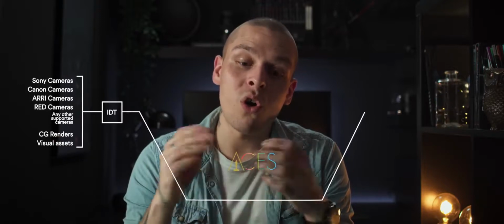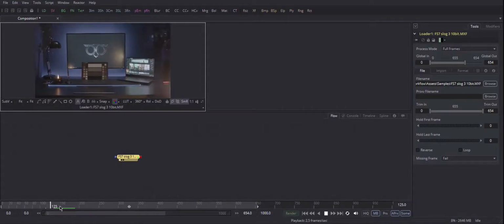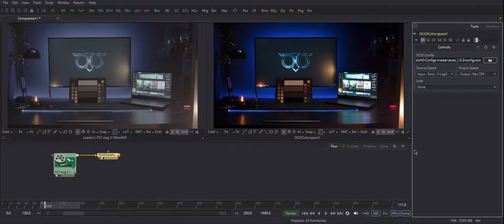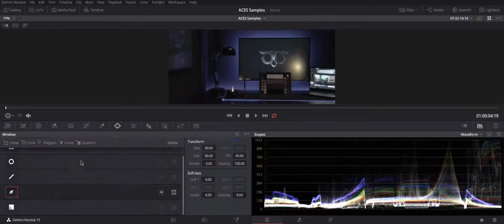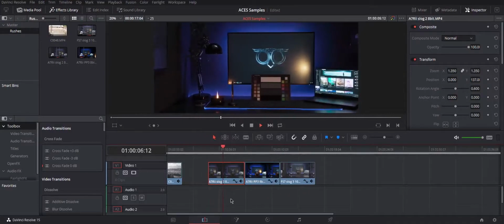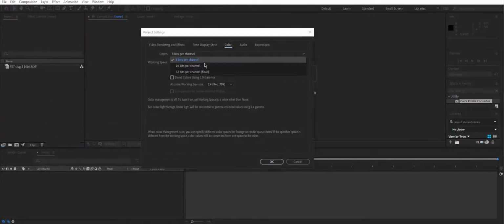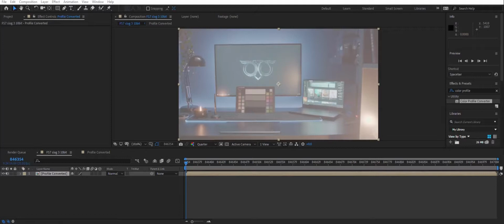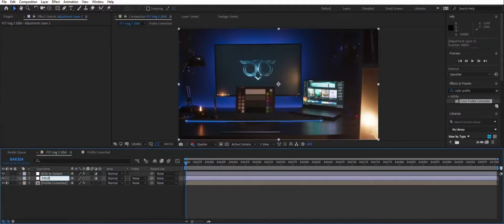Introduction to ACES Fusion, Resolve, AE